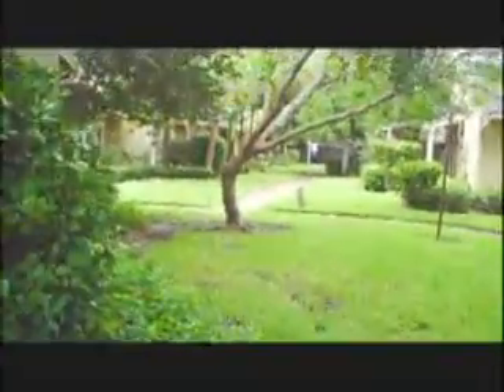7104 coronado ct